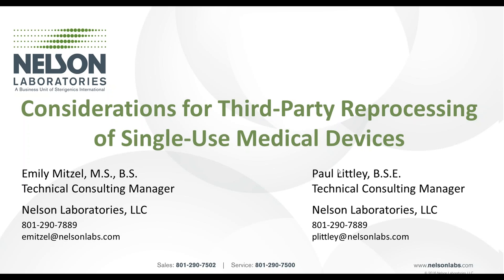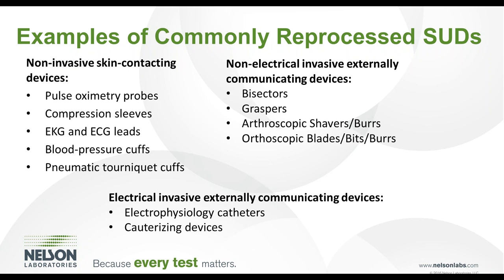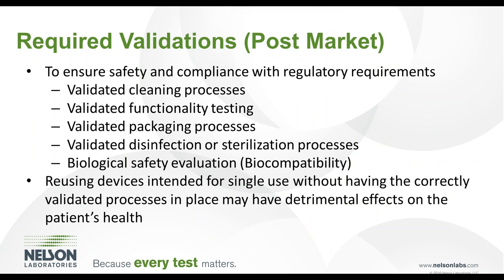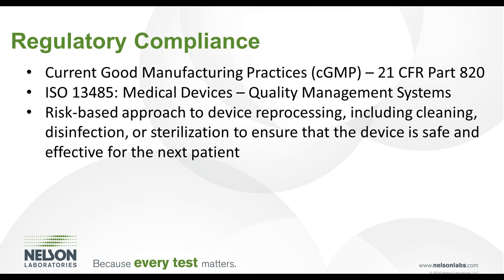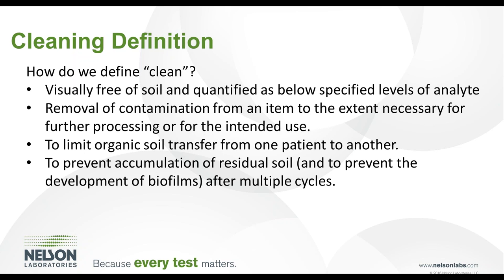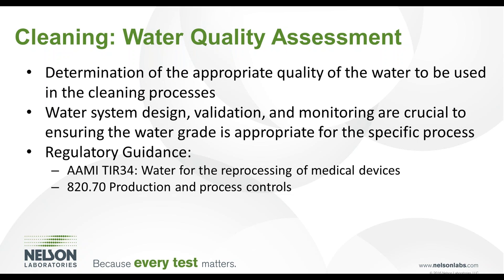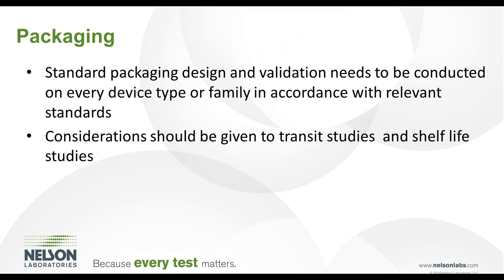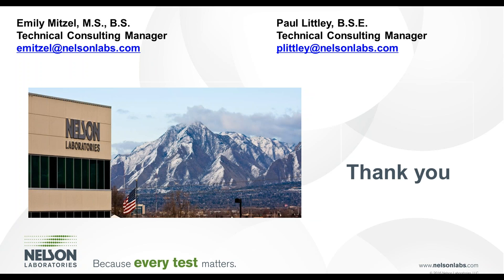Considerations for Third-Party Reprocessing of Single-Use Medical Devices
Reusing single-use devices that have been safely reprocessed by a third-party reprocessor can enable healthcare providers to maintain high-quality patient care while saving on costs and reducing medical waste.  Validated functionality testing must be paired with validated cleaning, disinfection, and sterilization processes to ensure safety and compliance of regulatory requirements.

This webinar training session is appropriate for design teams, quality assurance and regulatory personnel, and anybody interested in learning more about single-use device reprocessing.  The knowledge gained form this presentation will aid in the safe and effective reprocessing of single-use devices.

By attending this webinar you'll learn:
• What does single-use reprocessing entail
• Regulatory requirements
• Cleaning validation approaches
• Selection of disinfection or sterilization processes